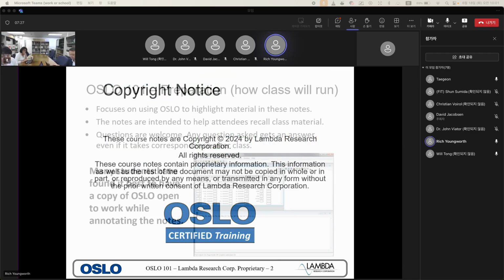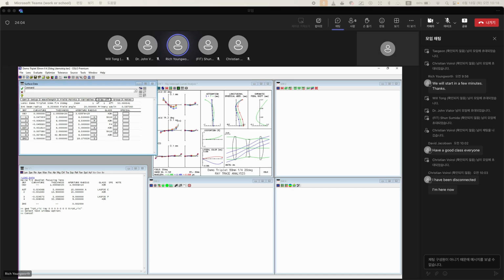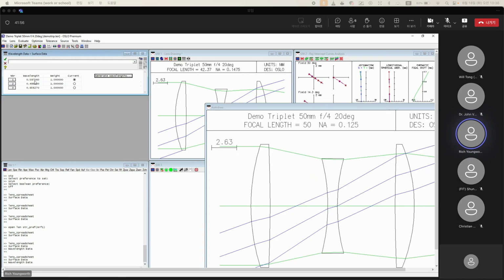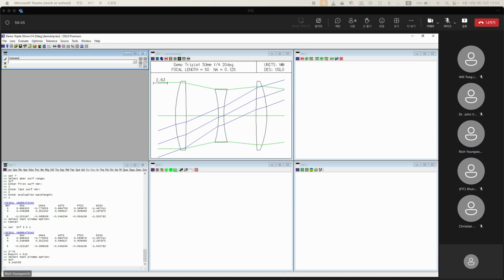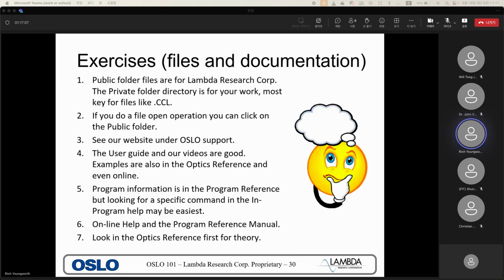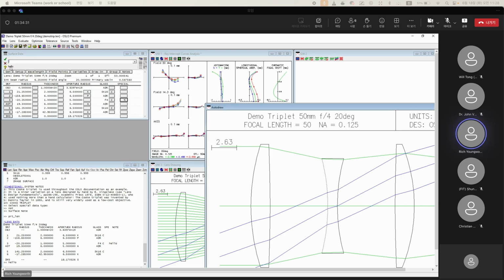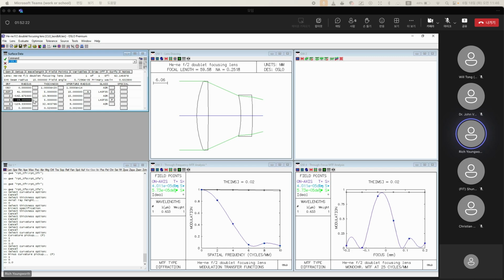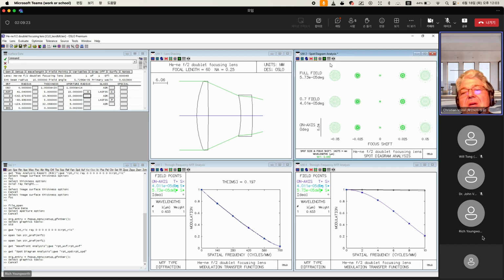저) OSLO 101 (24 06 18) Day 1